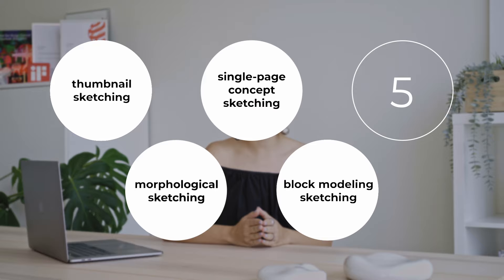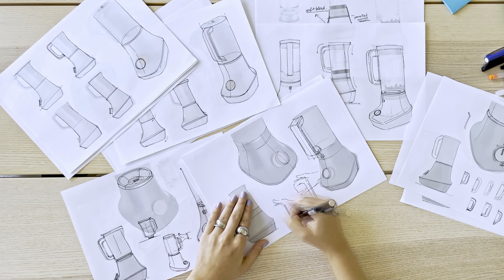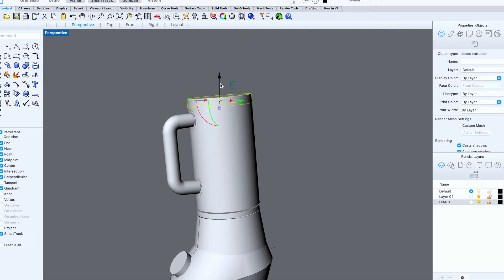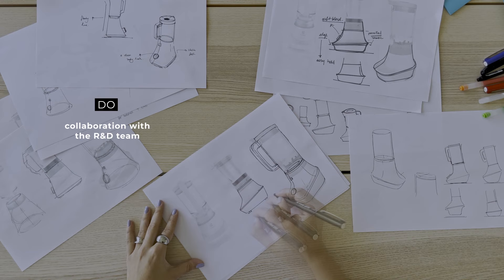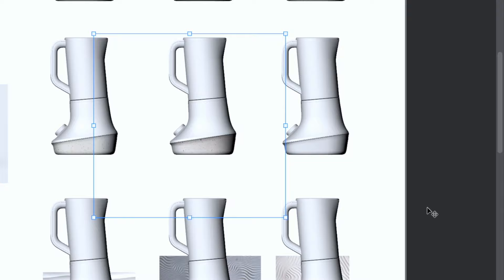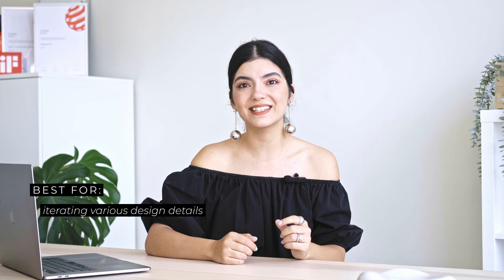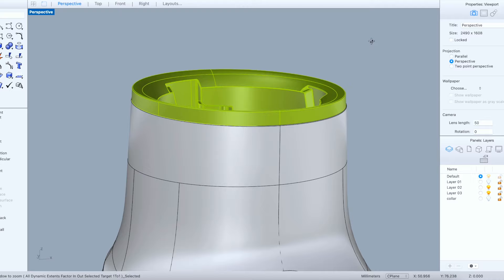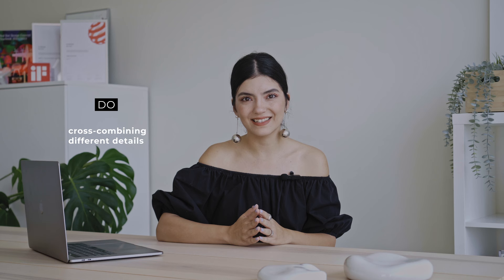5 Sketching Methods || Easy & Effective Guide to Elevate Your designprocess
Do you ever feel stuck and worry that you cannot always find innovative and fresh ideas?

Then come closer...

Finding great ideas isn't magic. It's a combination of numerous factors, and sketching is one of the vital ones that can help you unlock new doors of creativity.

Although it is a crucial skill, sketching itself may not always be enough to take you through the whole development process of industrialdesign.

Combining this skill with these 5 methods, on the other hand, can help you to navigate through the whole design journey as well as elevate your designprocess greatly.

The methods? Let's explore together :)

00:00-01:40 Intro
01:40-04:15 Sketching
04:15-06:10 Thumbnail Sketching
06:10-08:27 Morphological Sketching
08:27-10:21 Single-Page Concept Sketching
10:21-12:30 Block Modeling Sketching
12:30-14:45 Orthographic Sketching
14:45-15:55 Bonus
15:55-17:20 Outro

Fulden Dehneli is an award-winning and globally acclaimed industrial designer. Born and educated in Turkey, she started her career in Stockholm, then relocated to Shanghai to further develop her skill set. In Shanghai, she founded her design consultancy fuldende, in 2019.

Being open to challenges and eager to embrace growth has made Fulden Dehneli the globally-minded creative she is today. Now back in Turkey, she works passionately to create fresh perspectives and meaningful experiences that add value to people's lives.

This YouTube Channel, together with all the content here is created and directed by Fulden Dehneli.

This video is edited by SekizKirk.